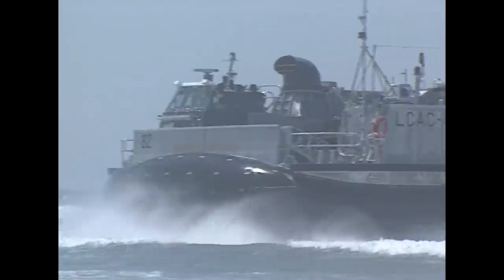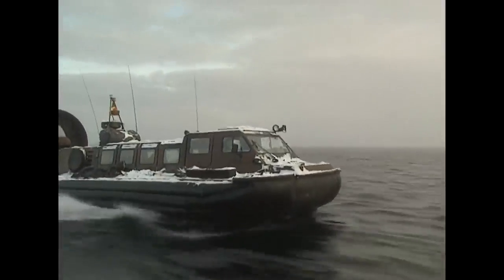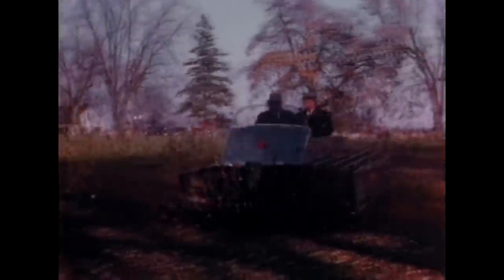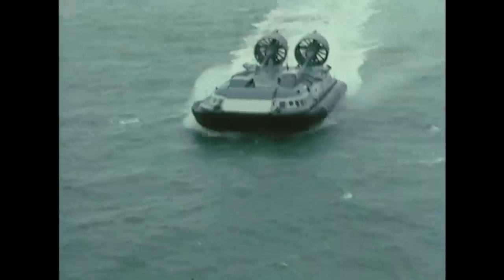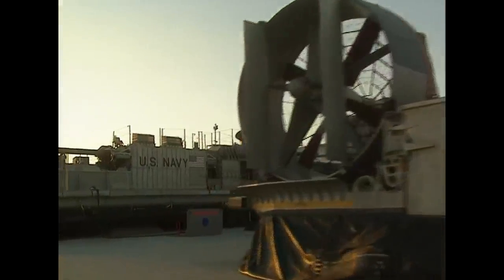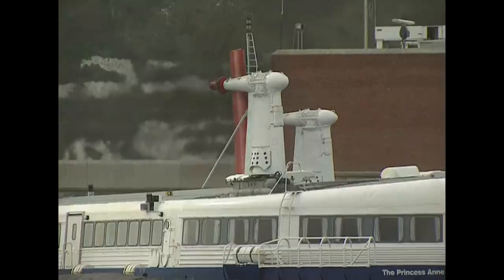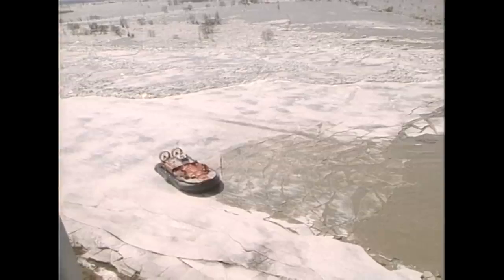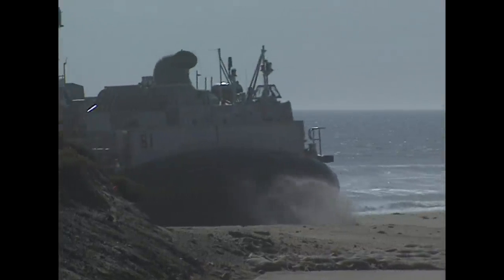HOVER CRAFT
materi ini memuat tentang sejarah Hovercraft diciptakan dan bagaimana dunia menanggapi nya

Channel video milenial yang membahas segala hal yang menarik , mendidik dan juga sebagai informasi hal hal lain yang bermanfat buat kita semua